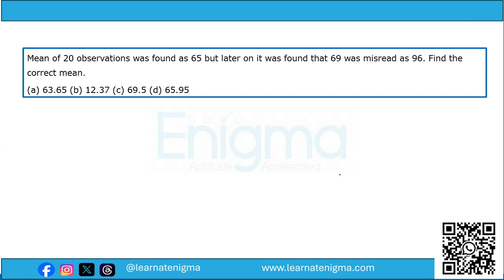Average - Mistake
Mean of 20 observations was found as 65 but later on it was found that 69 was misread as 96. Find the correct mean.